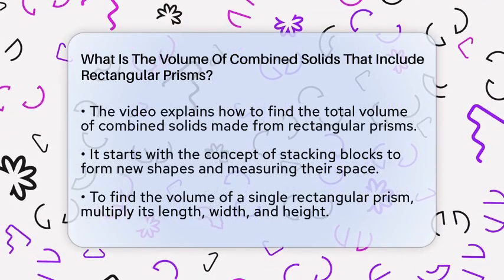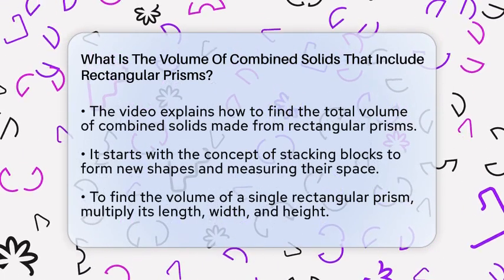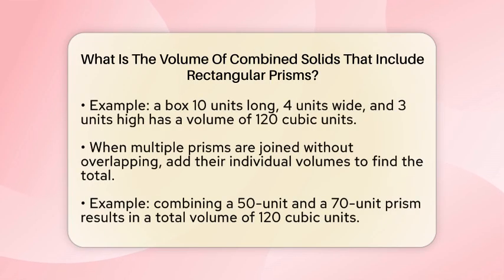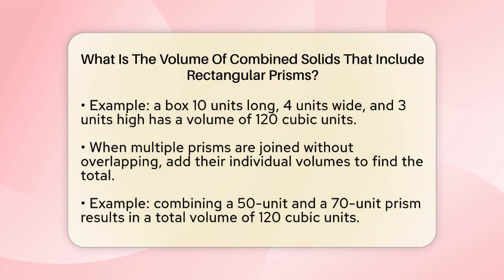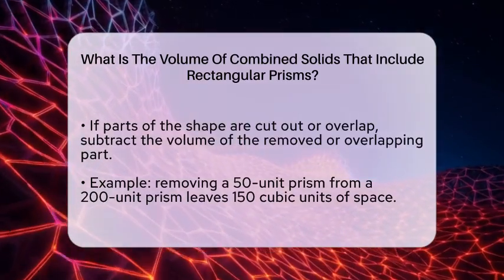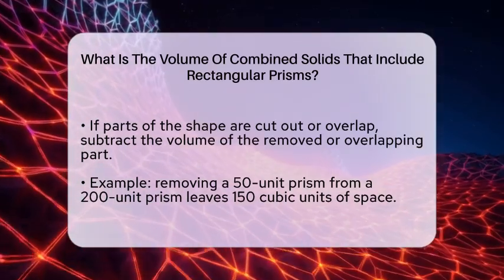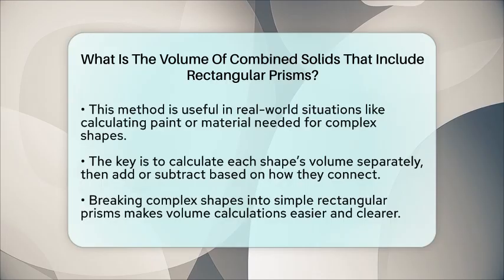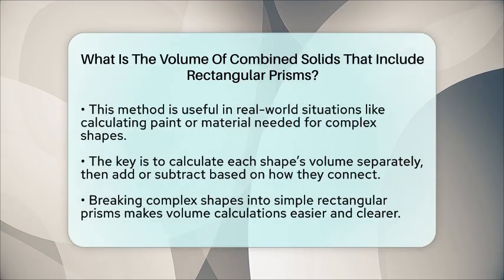What Is The Volume Of Combined Solids That Include Rectangular Prisms? - All About Geometry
What Is The Volume Of Combined Solids That Include Rectangular Prisms? Have you ever wondered how to find the total space inside complex shapes made from rectangular blocks? In this informative video, we'll explain the process of calculating the volume of combined solids that include rectangular prisms. We'll start by reviewing what a rectangular prism is and how to find its volume by multiplying its length, width, and height. You'll learn how to add the volumes of multiple prisms when they are joined side by side or stacked without overlapping. We’ll also cover what to do when parts of shapes are cut out or overlap—showing how to subtract the volume of the removed or overlapping sections to get the correct total volume. This method is especially useful in real-world situations, such as estimating materials needed for construction or calculating the amount of paint required for a complex container. By breaking down complicated shapes into simple rectangular prisms, you can easily determine the total space inside any multi-part shape. Whether you're a student, teacher, or just curious about how shapes work, understanding this process makes volume calculations more manageable and straightforward.